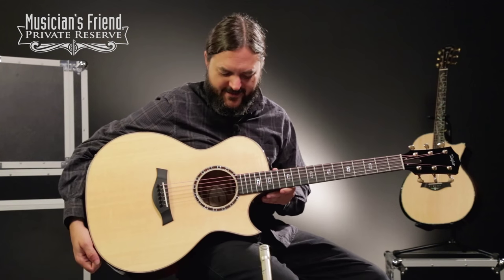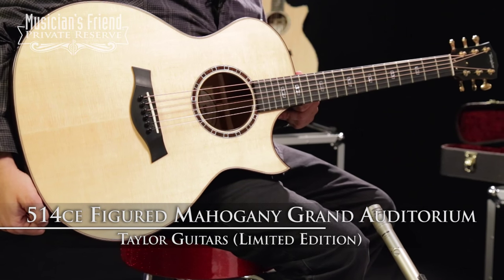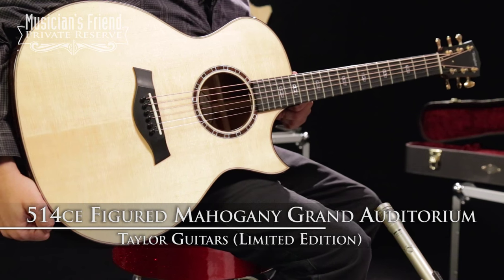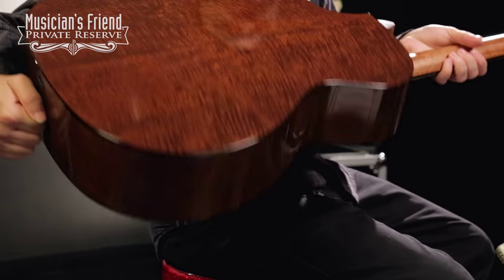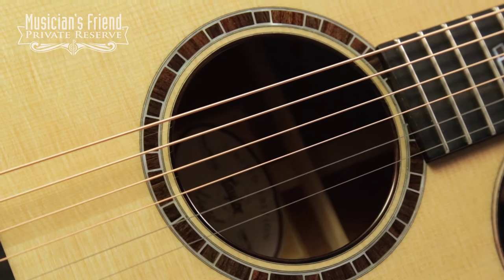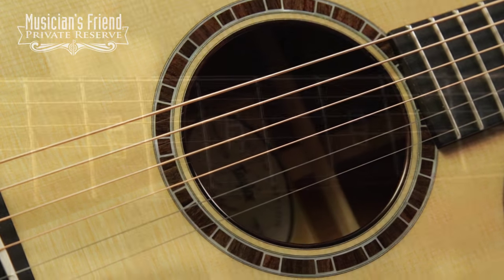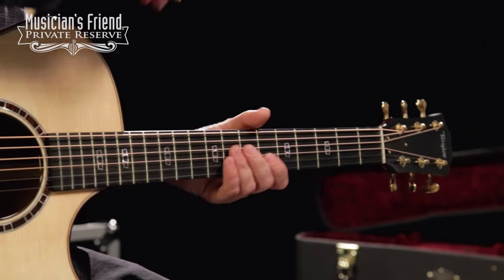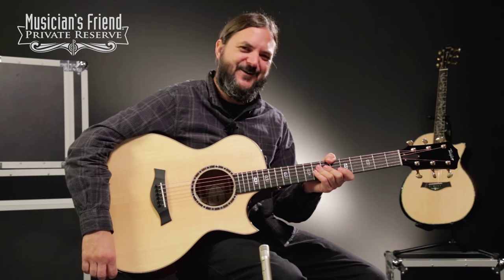Taylor L.E. 514ce Fig’d. Mahogany Grand Auditorium Florentine Cutaway Acoustic-Electric Guitar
Mic: Shure SM81,  Preamp: Universal Audio 710 Twint-Finity Mic Pre & DI Box

Recorded at Musician’s Friend in September 2015.